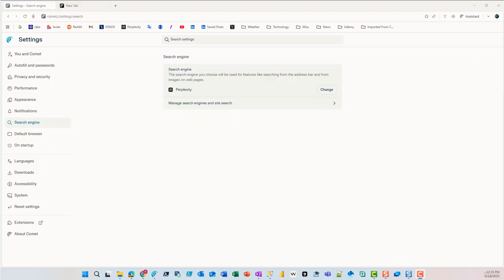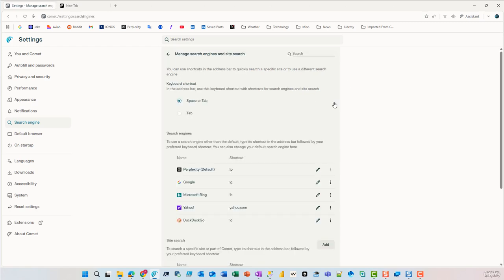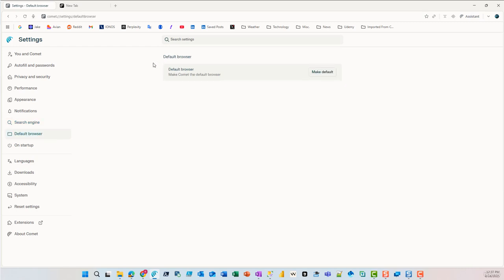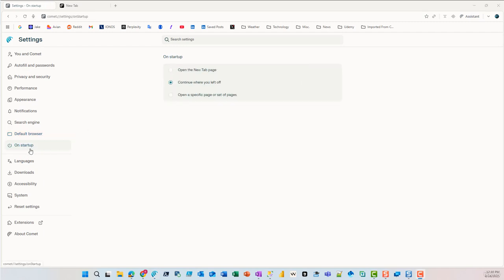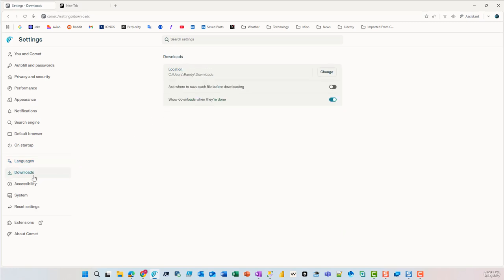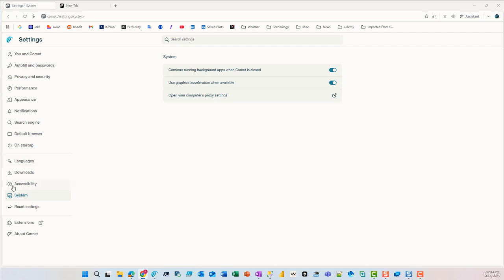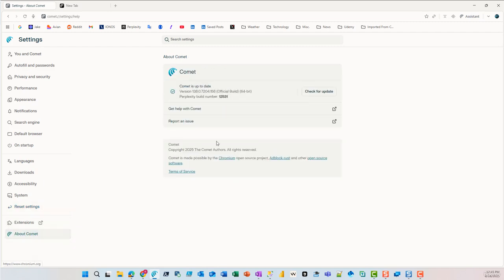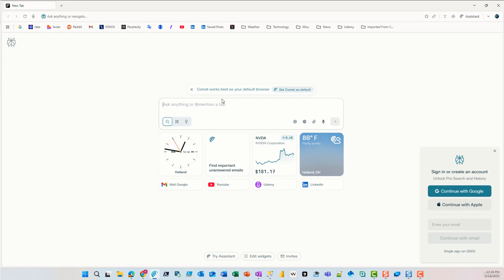Additional Initial Configuration Part 2 | Perplexity Comet Setup | Mastering Perplexity Comet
Master the additional initial configuration of Perplexity Comet browser! This is Part 2 of a comprehensive guide covering essential setup and configuration steps to optimize your Comet browser experience. This is Step 8 in the comprehensive 'Mastering Perplexity Comet Your AI Browsing Assistant' course.

In this tutorial, you'll learn:
✅ Advanced configuration settings for Comet browser
✅ How to fine-tune your Comet interface
✅ Additional privacy and security settings
✅ Advanced performance configuration options
✅ Customizing search behavior and AI assistant preferences
✅ Advanced account and sync settings
✅ Expert browser customization tips

This tutorial continues from Part 1 and covers more advanced configuration options that will help you get the most out of your Comet browser experience.

🎯 Perfect for:
• Users who completed Part 1
• Those wanting advanced customization
• Professionals seeking maximum productivity
• Anyone looking to master Comet browser

📚 Course Overview:
This is part of the complete 'Mastering Perplexity Comet Your AI Browsing Assistant' course, where you'll learn everything from basic setup to advanced features.